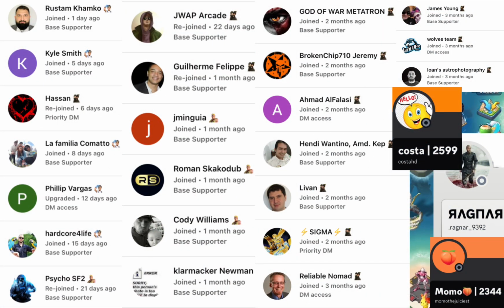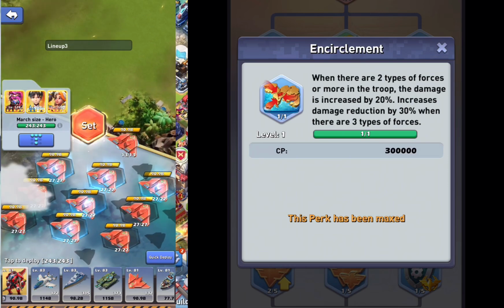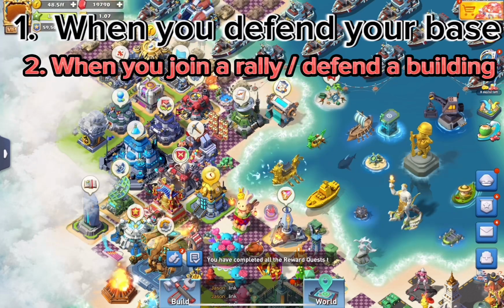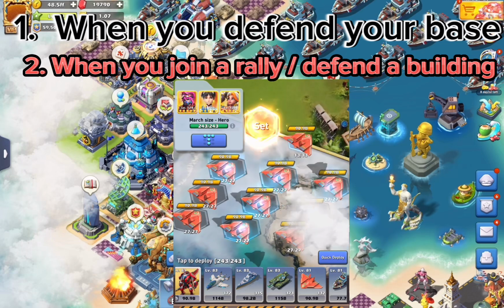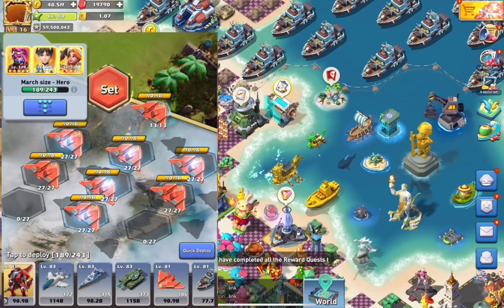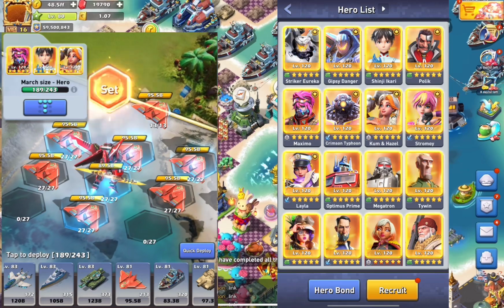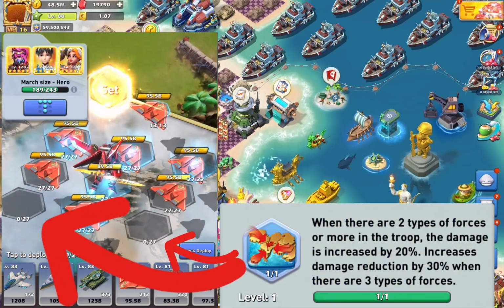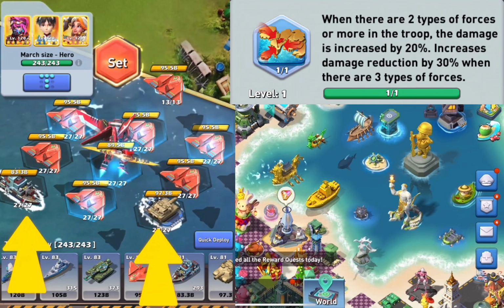TOPWAR: Encirclement explained WITH Shark / Scorpion formation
Dear viewers,
 Since 8 months now , I am investing all my time in this YouTube project to help you:
- creating content
- answering all DMs on YouTube, discord , in game
- doing stream , tests etc
It's FREE and the absolute BEST thing you can do to repay my efforts.
Help me growing this channel to reflect the amount of time , heart , money I invest every single day .